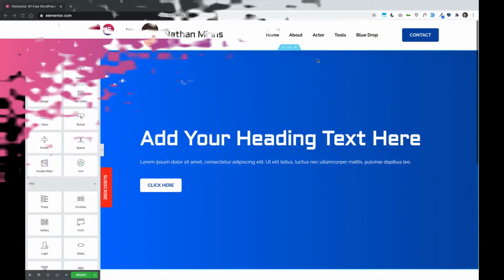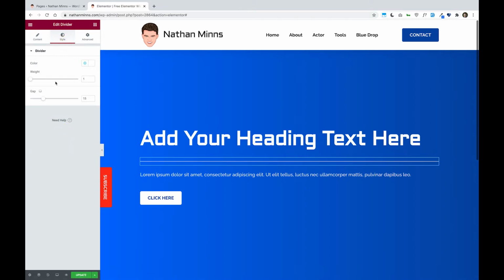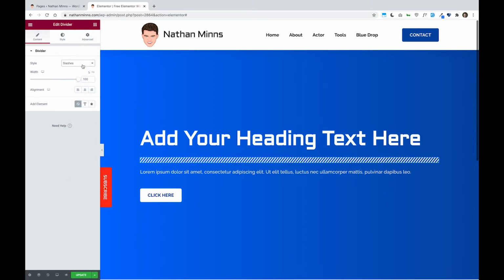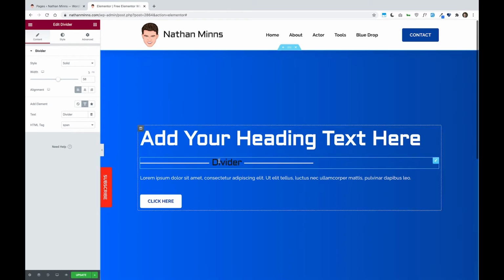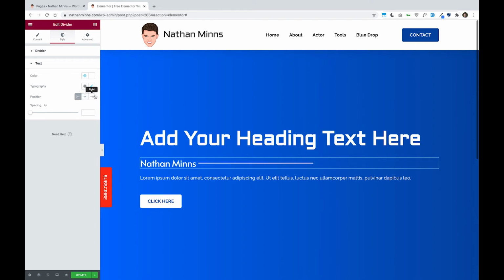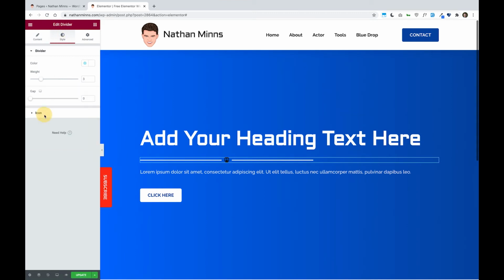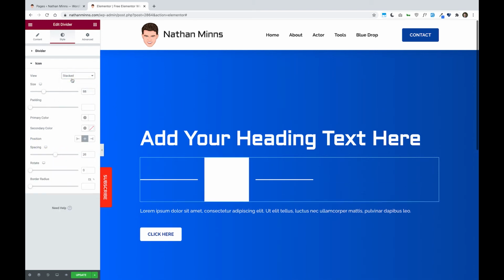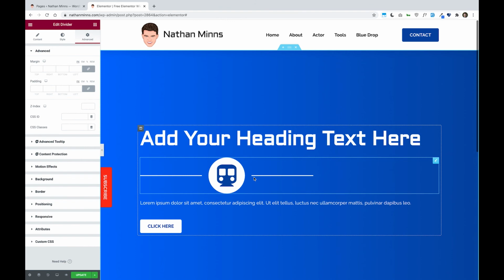Divider Widget Tutorial | Elementor for Free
In this video, I'll show you how you can fully use the "Divider" Element in Elementor 3.2.

Elementor doesn't change the basic elements too much, so this tutorial should be applicable for at least a couple years.

00:00 - What are we learning?
00:45 - Divider Tutorial
3:52 - Next Steps

🔑 The basis of most of my web design work (Elementor & Elementor Pro)

ABOUT ME
I’m a self-taught web designer. I make videos about design, personal productivity, and lifestyle design. After 5 years of freelancing I found an incredible job as a full-time web designer, where I primarily use Elementor, Divi, & Sketch. You can learn more about me at my personal

If you’d like to talk, I’d love to hear from you.